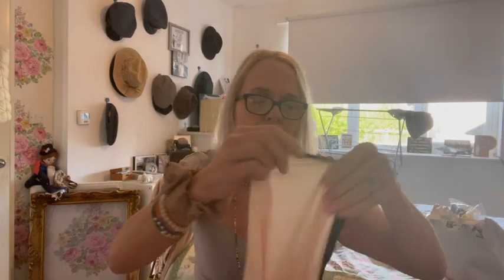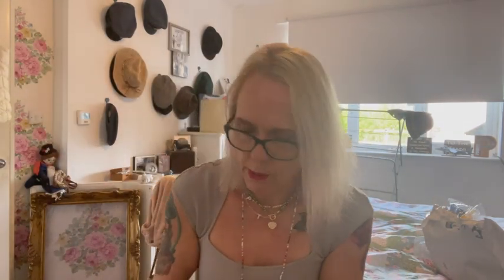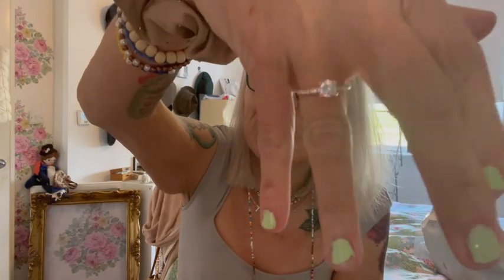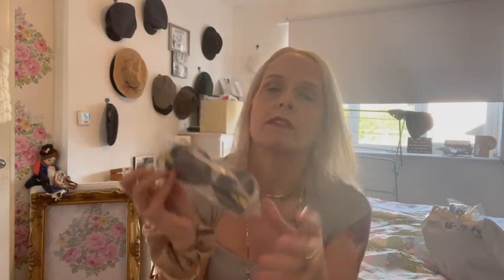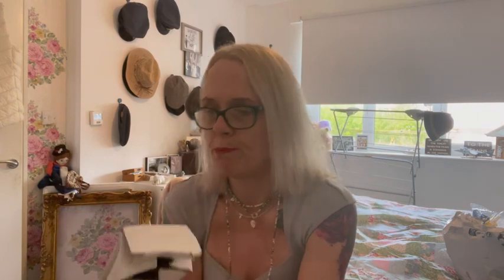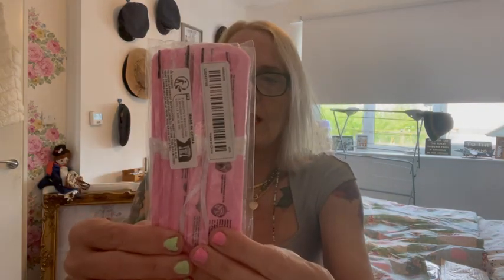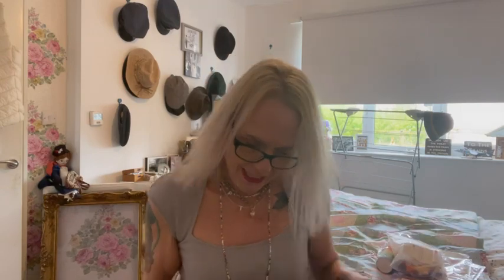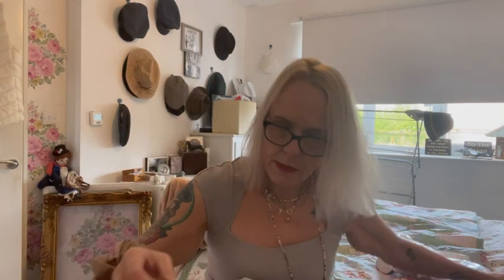❤️TEMU HAUL LOOK at all the BARGAINS have a chat with me @temu ❤️🩷❤️🩷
❤️TEMU HAUL GREAT bargains, lots of bits &bobs! Have a chat ❤️@temu  I love it all!